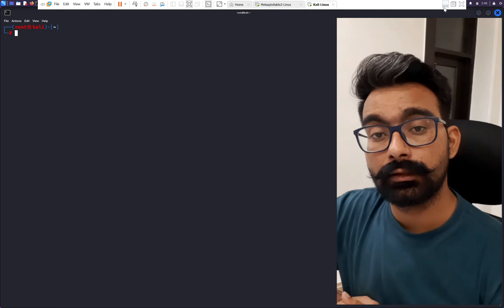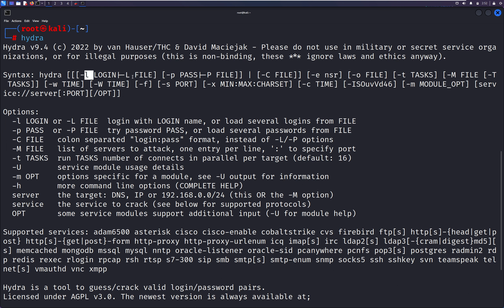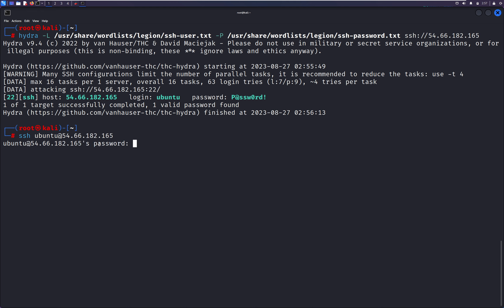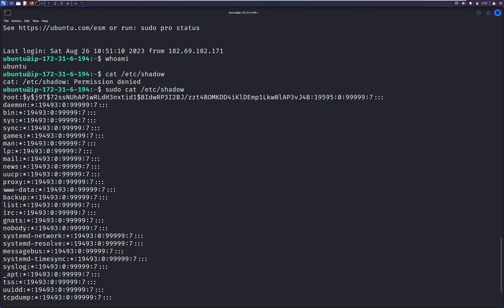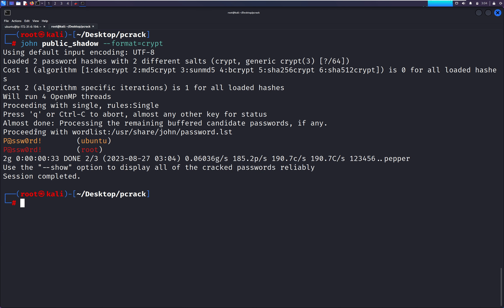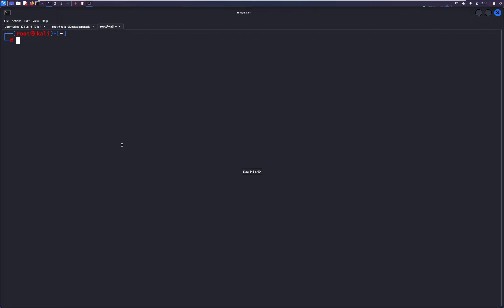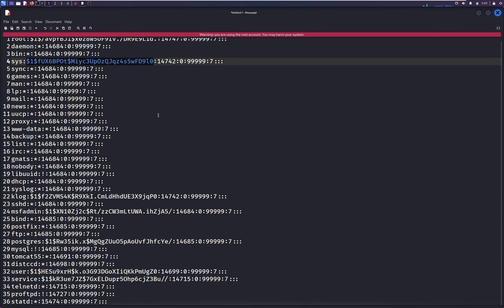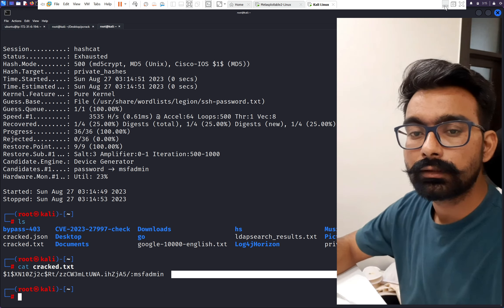how to hack passwords? Hack any password using Kali Linux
Are you curious about the world of ethical hacking? Join us as we delve into the fascinating realm of password security and exploration. In this eye-opening video, we will uncover the techniques used by security professionals to assess the strength of passwords and enhance system defenses.

🔑 Unlocking Knowledge:
Have you ever wondered how passwords could potentially be cracked? Our expert-led tutorial takes you through an insightful journey using powerful Kali Linux tools. We'll provide you with an in-depth understanding of three essential tools: Hydra, John the Ripper, and Hashcat. By the end of this video, you'll have an invaluable toolkit to analyze and bolster password security.

🛡️ Safety First:
Remember, our primary focus is on education and ethical practices. This video is intended to demonstrate the existing vulnerabilities, so you can better safeguard your systems against potential threats. We stand firm against any illegal activities and urge our viewers to act responsibly.

🔍 Key Learning Points:

    Hydra: Explore its capabilities for performing brute-force and dictionary attacks, understanding the mechanisms behind password cracking.
    John the Ripper: Dive into the world of password cracking with this versatile and widely used tool.
    Hashcat: Discover the power of GPU-accelerated password cracking using Hashcat, a tool designed for advanced penetration testing.
    Hash-identifier: Learn how to identify various types of password hashes using Kali Linux's hash-identifier tool, a crucial step in the password-cracking process.

📚 Continuing Education:
If you're passionate about cybersecurity and ethical hacking, this video is a stepping stone to a world of knowledge.

👨‍🎓 About Kamalprojects:
At Kamalprojects, we're dedicated to providing high-quality educational content on various technology topics. Our VAPT Series aims to equip viewers with the skills and insights needed to navigate the dynamic world of cybersecurity responsibly.

Remember, knowledge is power. Let's harness that power responsibly in the realm of ethical hacking. Watch, learn, and fortify your cybersecurity skills today!